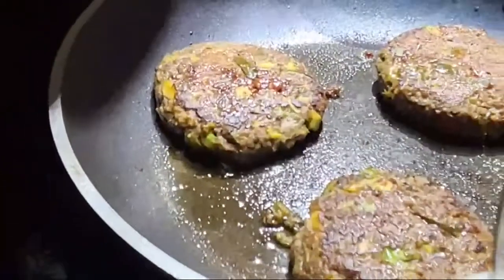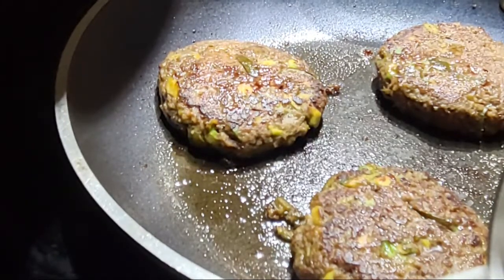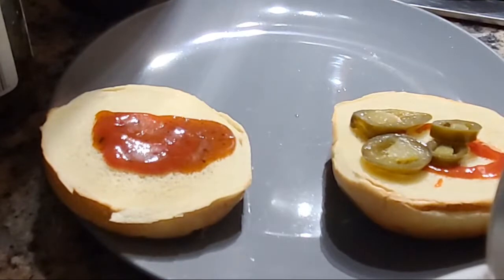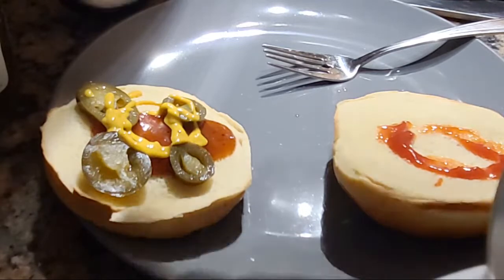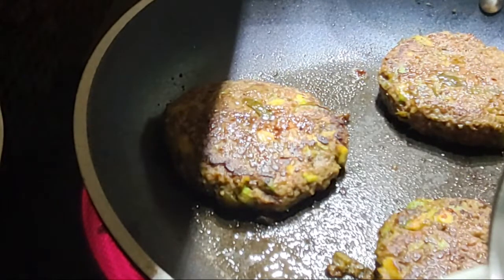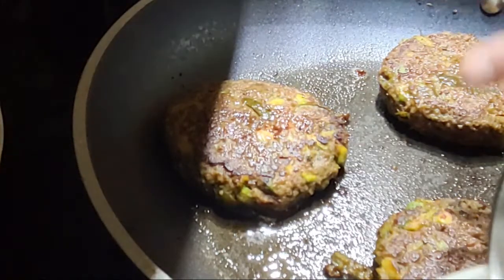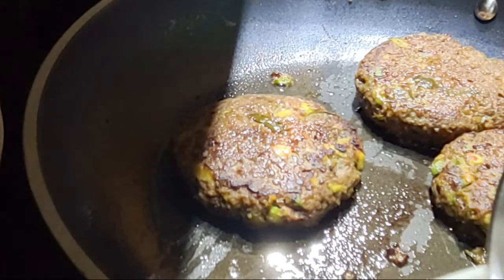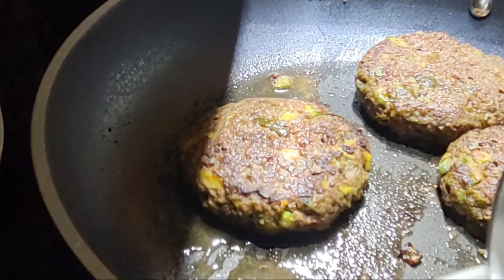Highlight 0:00 - 4:34 from Impossible Burgers Homemade Secret Recipe 🍔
Sup great way to show your love ❤️ for the channel

Delicious meals created often if not daily.
Biggest Variety Channel Ever Created
Largest Live Streamer in the world by far.
Hottest Viking EVER!
Smartest VIKING GOD EVER!
I do sleep streams aswell as tons of Unboxing videos over 4000 packages  unboxed to date on the show.
Product Reviewer for 6 years also a food Reviewer and a travel vlogger  \ Hybrid Car Truck an SUV reviews.